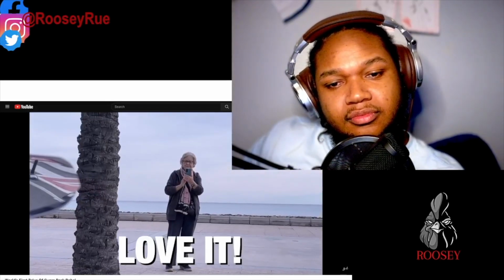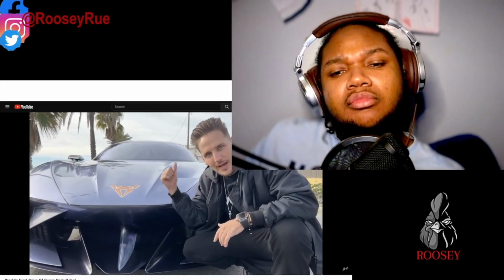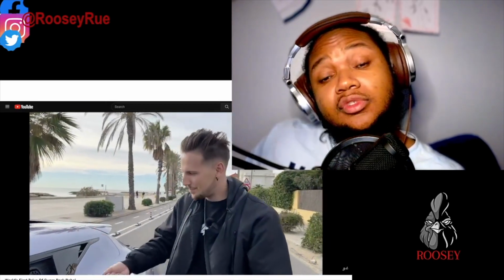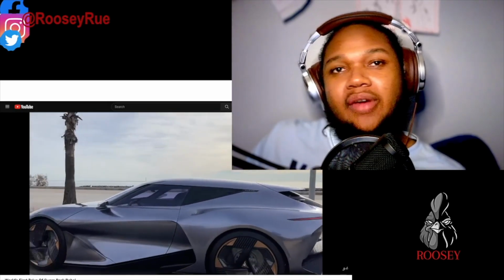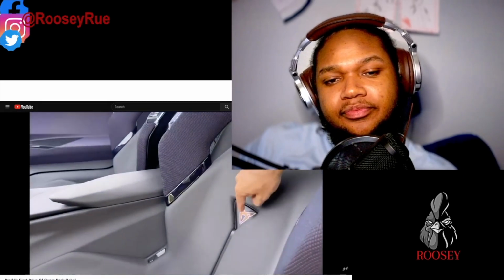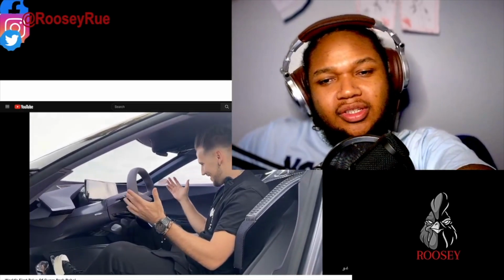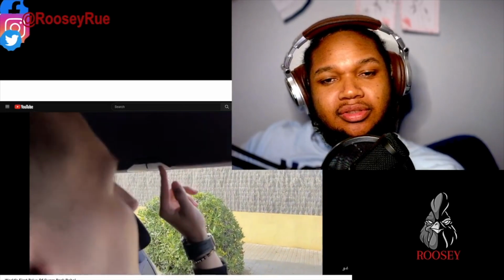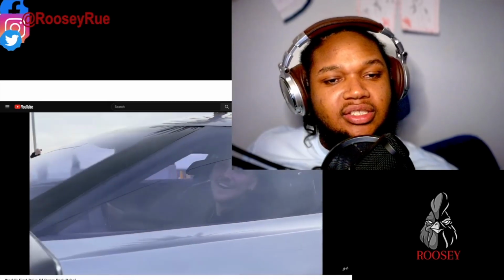World’s First Drive Of Cupra Dark Rebel REACTION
My equipment!
Affilate Links!

Late 2021 Apple MacBook Pro with Apple M1 Pro chip (16 inch, 16GB RAM, 1TB SSD) (QWERTY English) Space Gray (Renewed)

KRK Rokit 8 G4 speakers

Monoprice XLR Male to 1/4-Inch TRS Male Cable

Over Ear Headphone, Wired Premium Stereo Sound Headsets

Insta360 4K Webcam

Audio-Technica AT2020 Cardioid Condenser Studio XLR Microphone

Focusrite Scarlett 2i2 3rd Gen USB Audio Interface

Apple USB-C to USB Adapter

Uboxes Pro Economy Moving Blankets (4 Pack) (CHEAP SOUND REDUCER NOT PROOFING)

BestOffice Ergonomic Office, PC Gaming Chair

InnoGear Microphone Stand Mic Boom Arm

Casa Andrea Milano Modern Large Velvet Fabric U-Shape Sectional Sofa